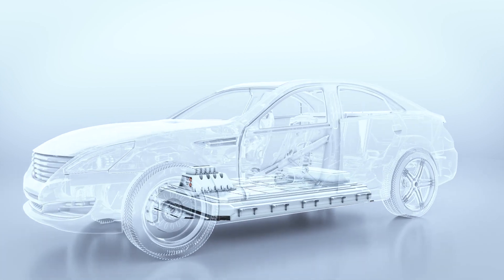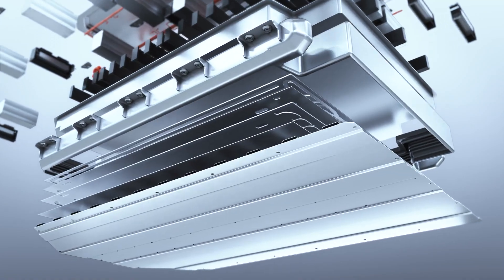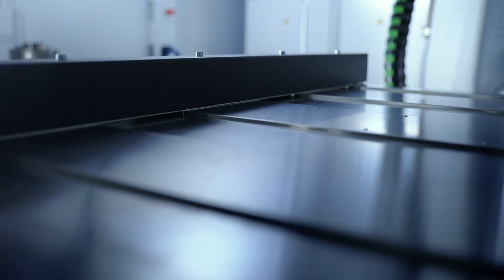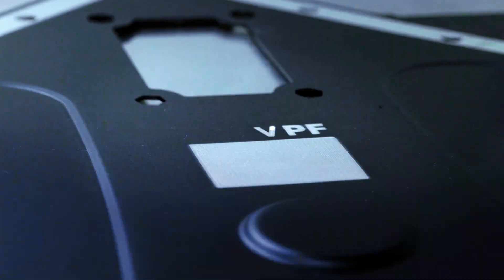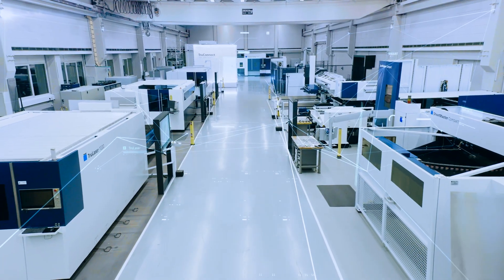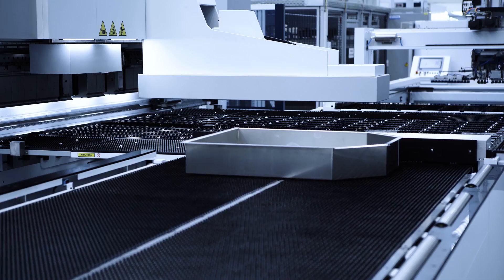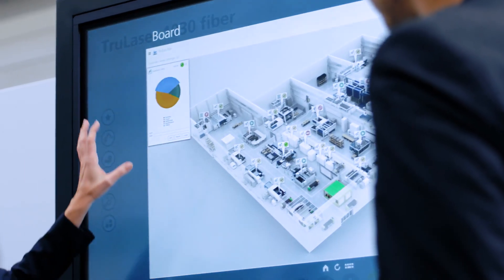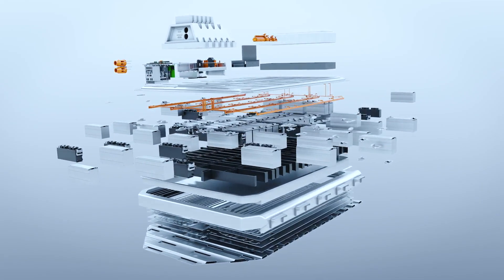TRUMPF Battery Pack: Technology leadership combined for the production of Battery Packs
As a holistic solution provider, we assist you from the beginning – up close and personal.
We’ll develop your future applications together.
Individually designed and optimized – before the actual start of production.
We’ll support you all the way to the finished battery pack – and beyond.